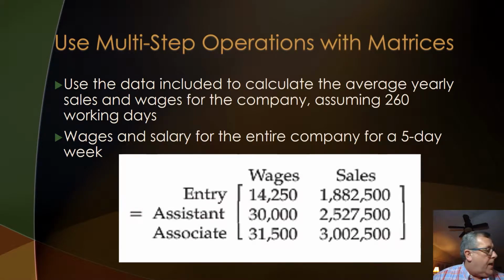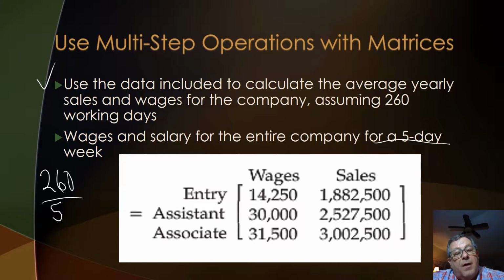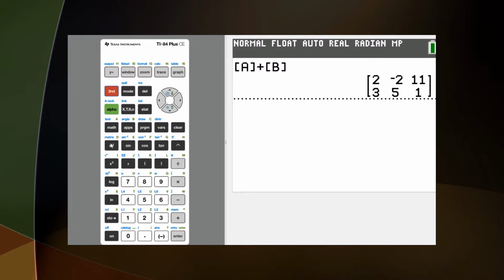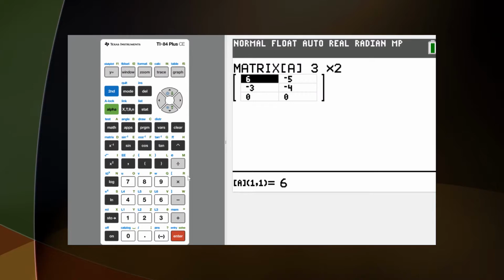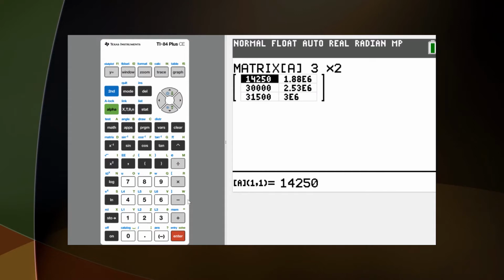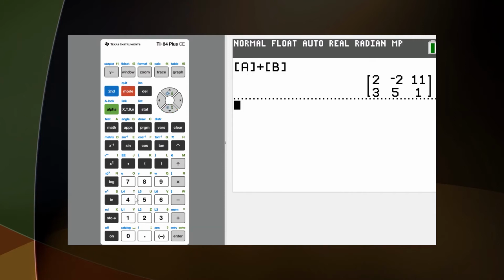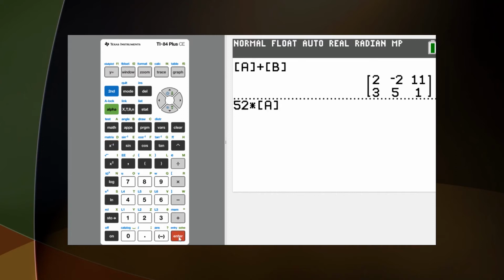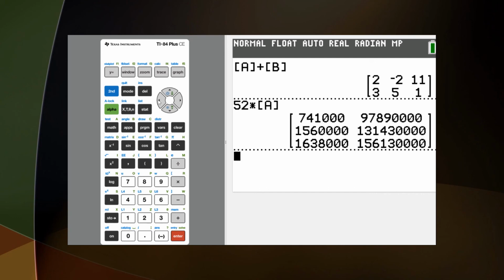Use Multi Step Operations with Matrices